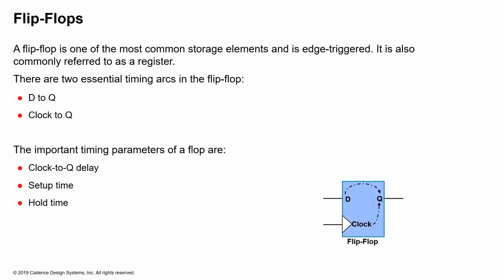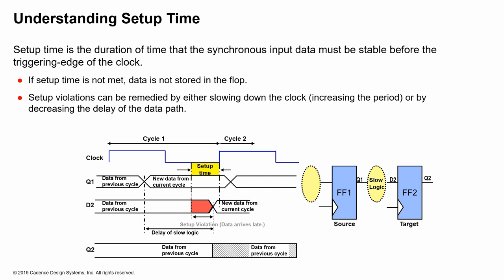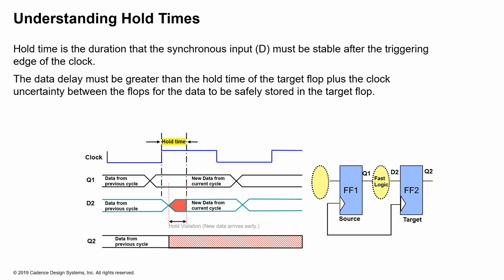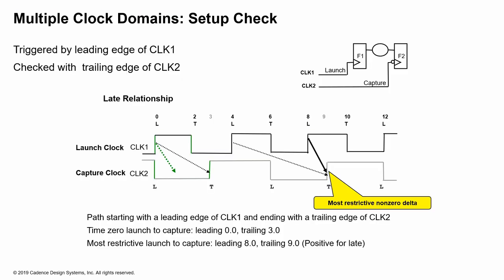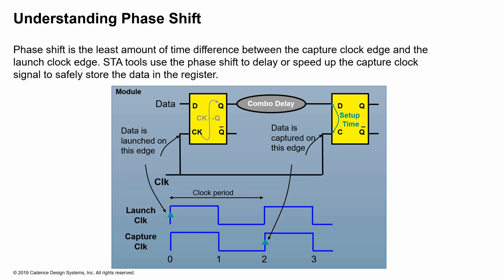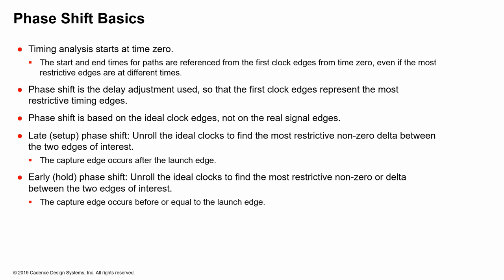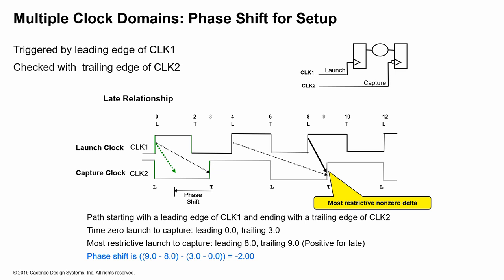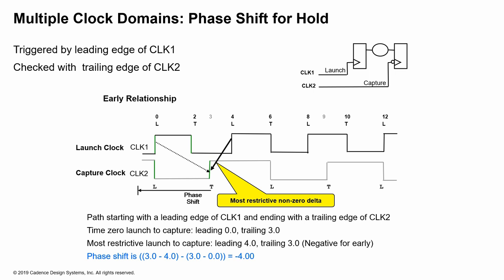10 Basic Static Timing Analysis Timing Checks